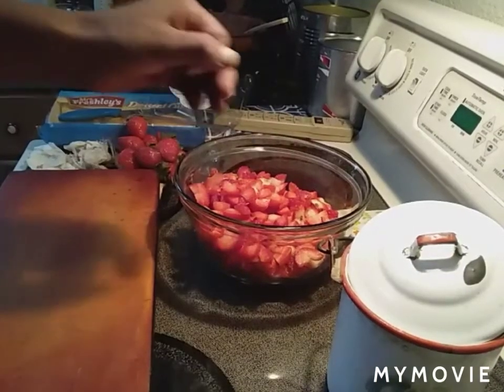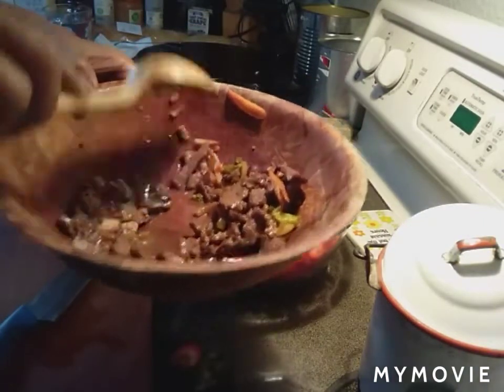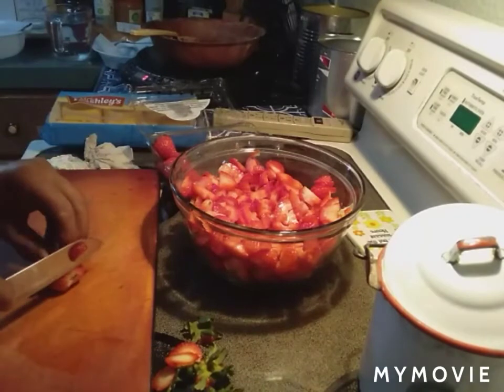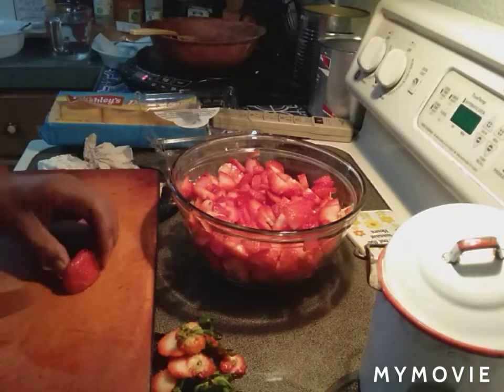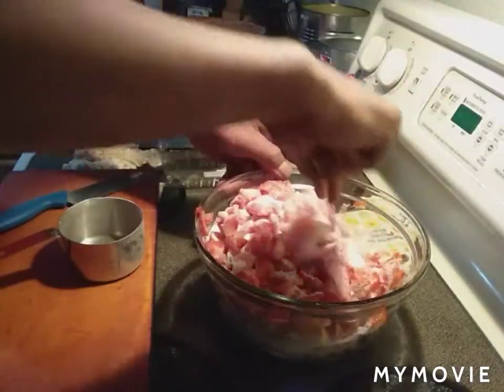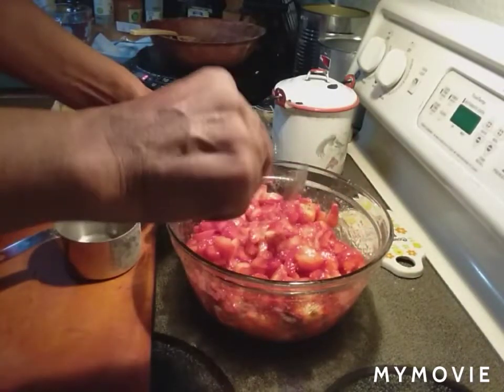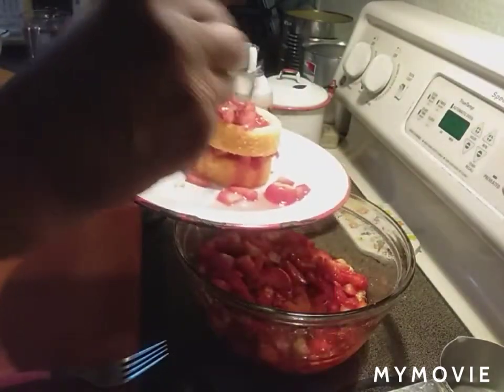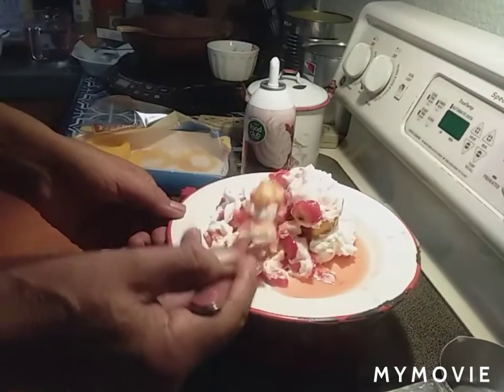Strawberry short cake with Poppabear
Super sweet treat! Enjoy!